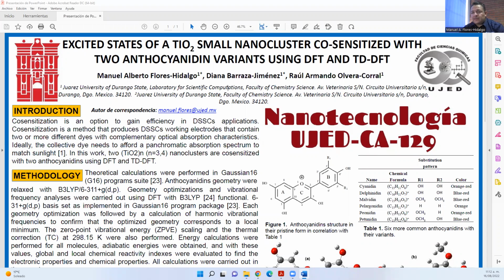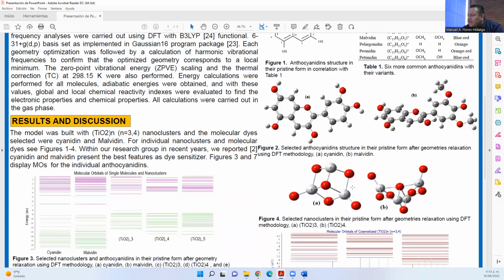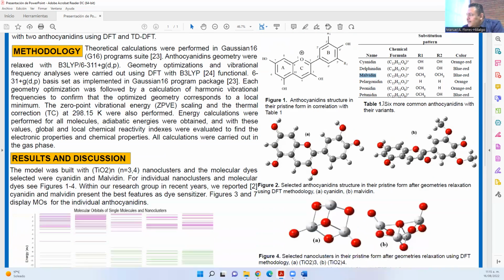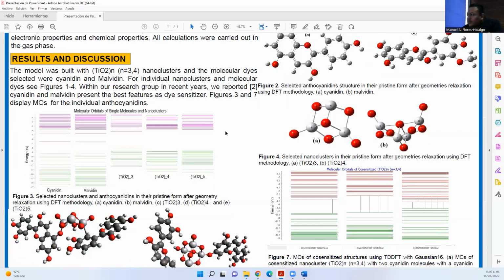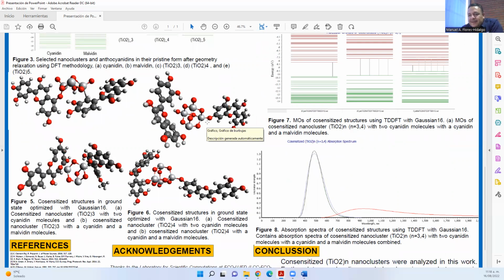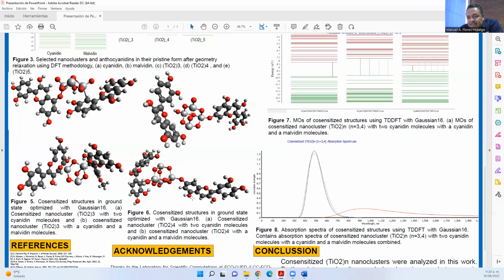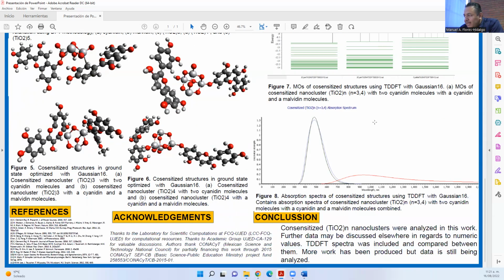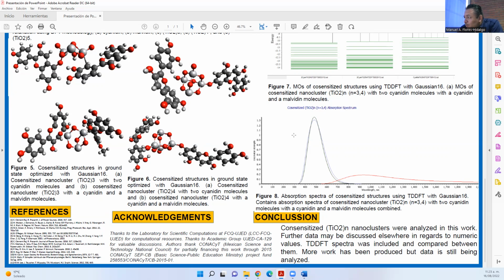02-Excited States of a Tio2 Small Nanocluster Co-Sensitized withTwo Anthocyanidin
In this work, two (TiO2)n (n=3,4) nanoclusters are cosensitized
with two anthocyanidins using DFT and TD-DFT.